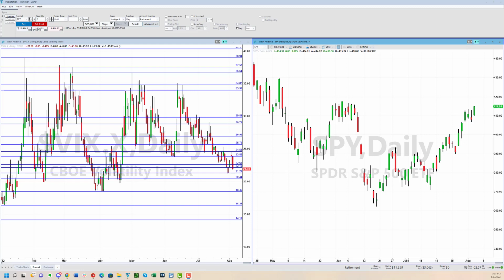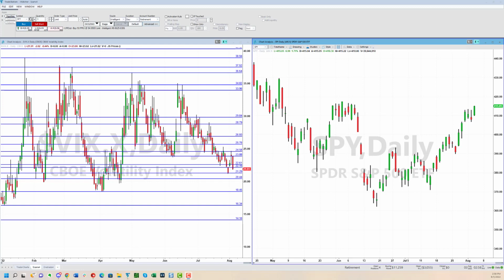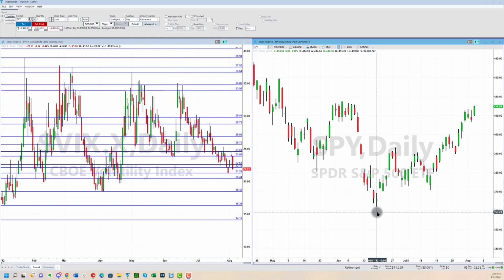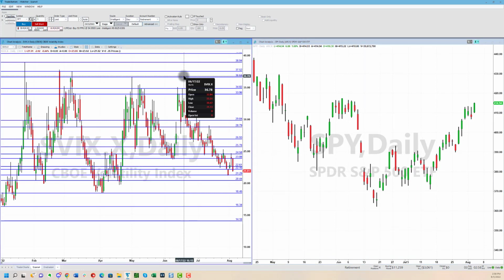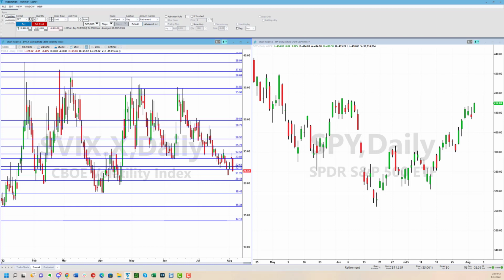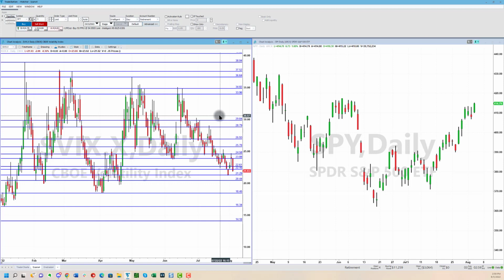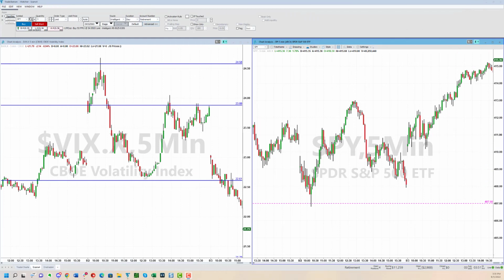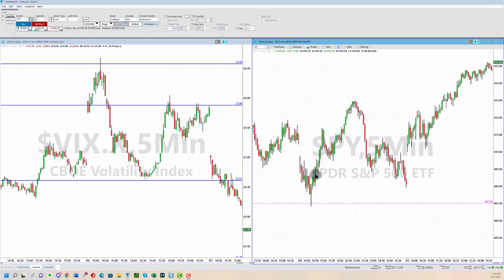How traders use the VIX or FEAR Index...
The VIX or fear index is a great tool for traders to understand where the options traders are positioning for the next major move in the markets...